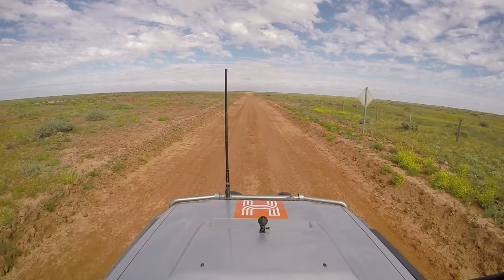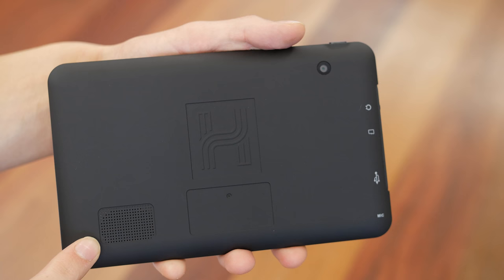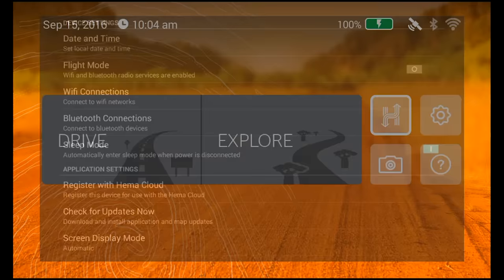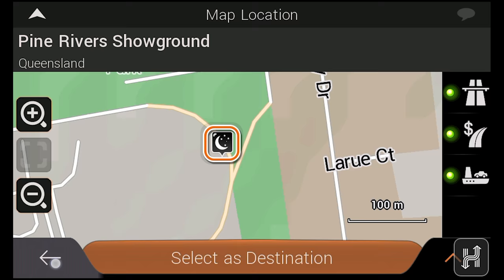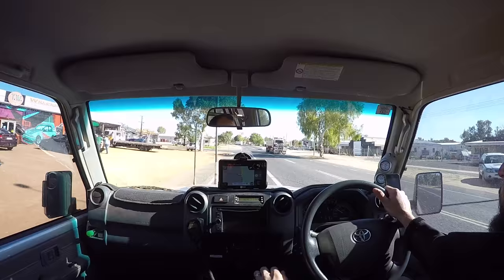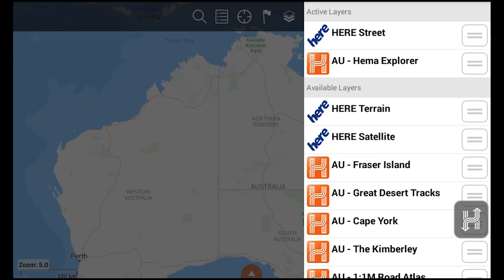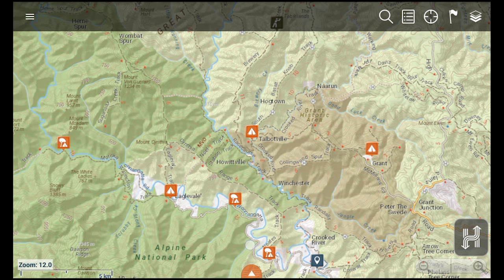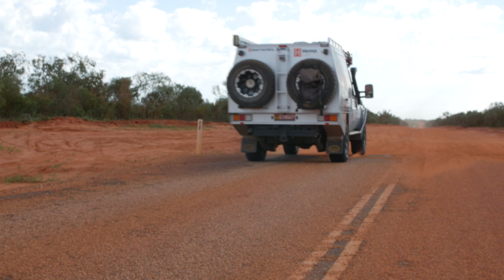Features of the HX-1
This video is designed for retail staff responsible for selling the Hema HX-1 Navigator.

00:26 - HX-1 box contents
00:39 - Device hardware
02:09 - The home screen

03:26 - Drive mode overview
03:52 - How to create a route
04:26 - Points of interest
05:14 - Adding multiple destinations
05:36 - Settings in Drive mode

06:28 - Explore mode overview
06:36 - The Hema Explorer Map
07:34 - Map layers in Explore
08:34 - Creating a waypoint
09:14 - Trip toolbar
09:20 - Main menu
09:44 - Sharing trips online
10:12 - Need more help?